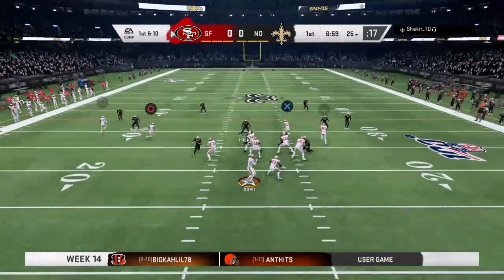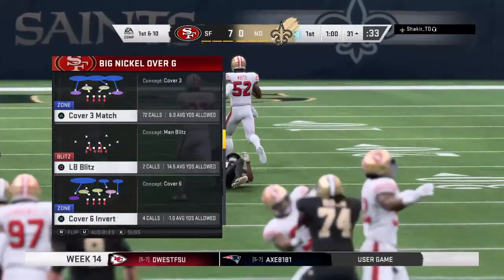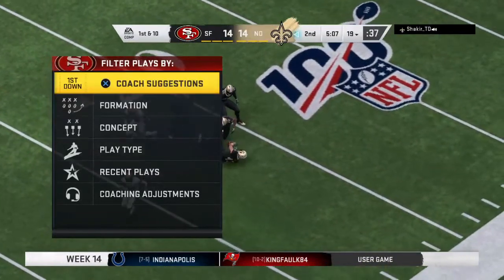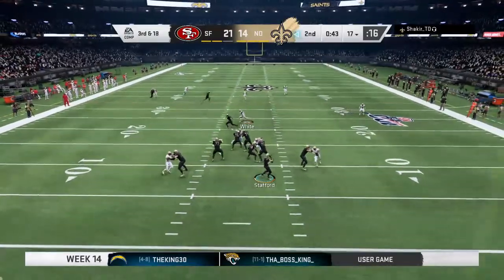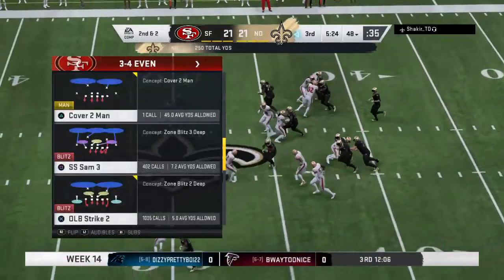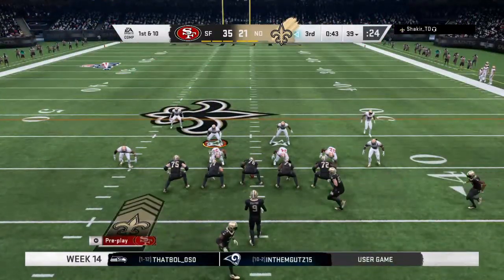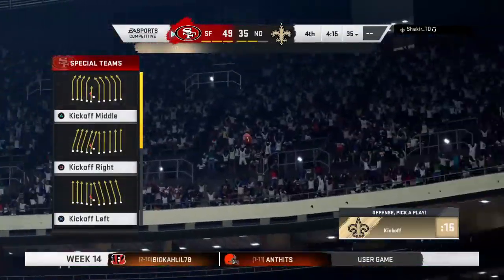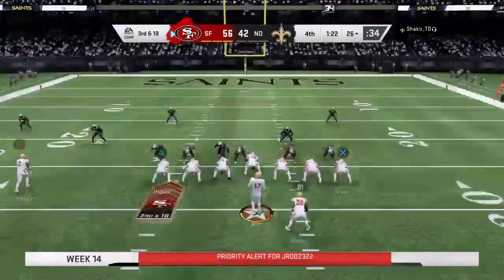BigQadeer "live team building Lg